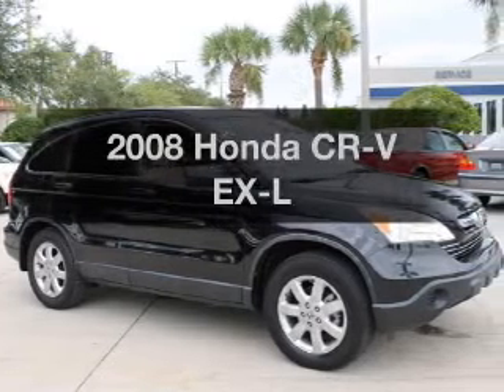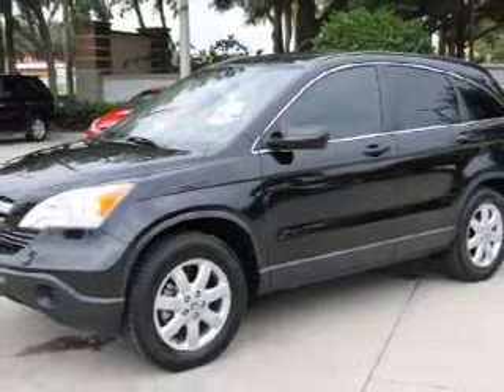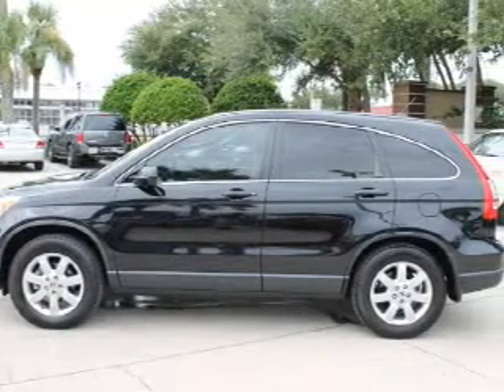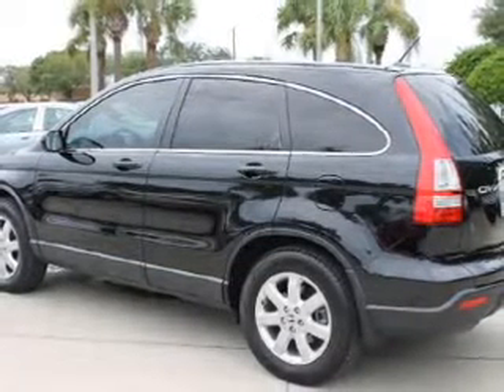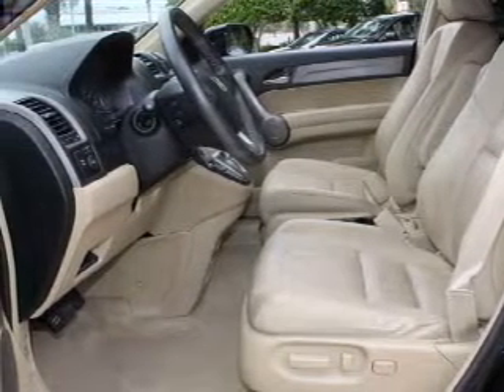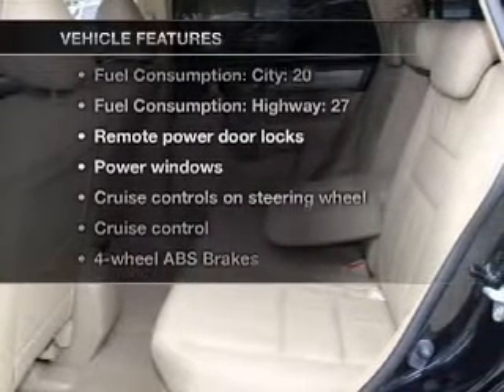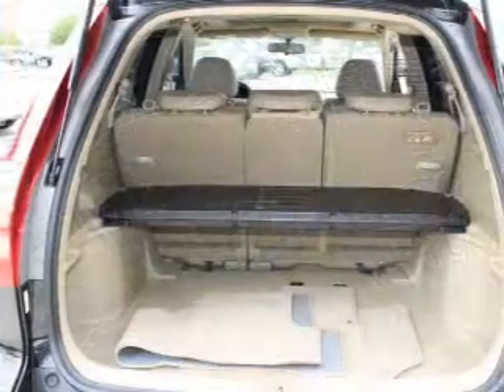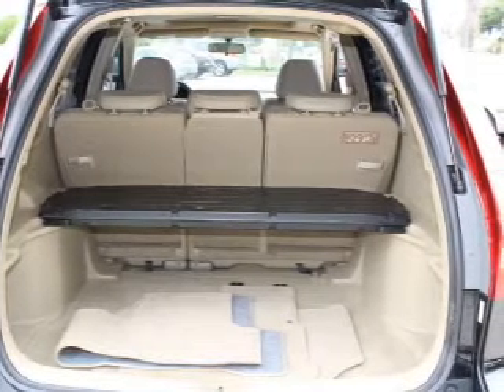2008 Honda CR-V - Clearwater FL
Year: 2008
Make: Honda
Model: CR-V
Trim: EX-L
Engine: 2.4 liter inline 4 cylinder 16 valve
Transmission: 5-Speed Automatic
Color: Nighthawk Black Pearl
Mileage: 63207
Address:
18911 US. 19 N.